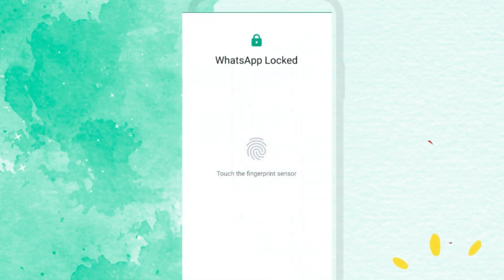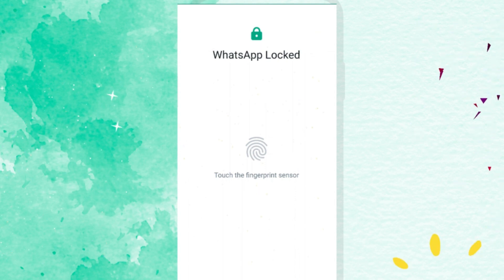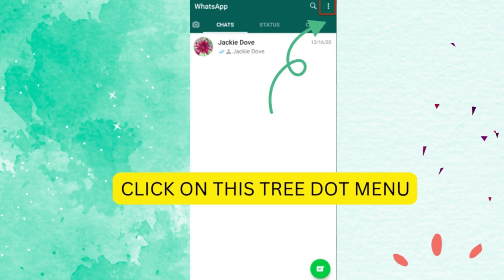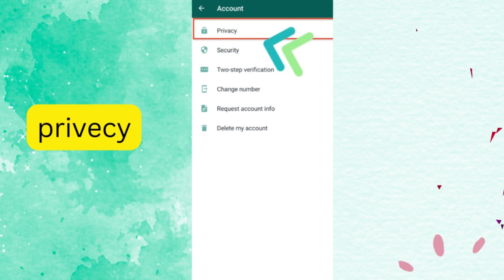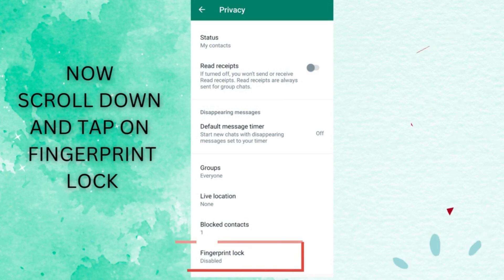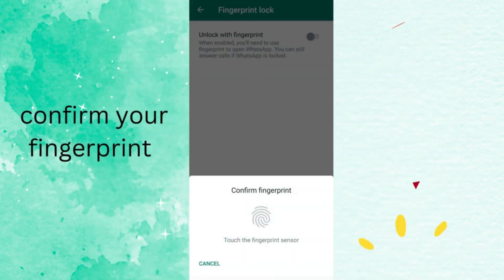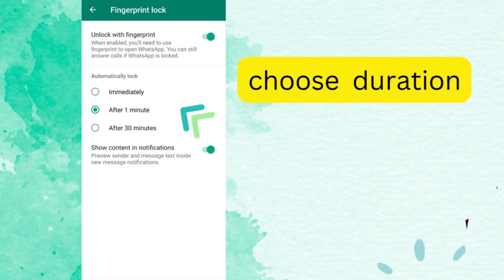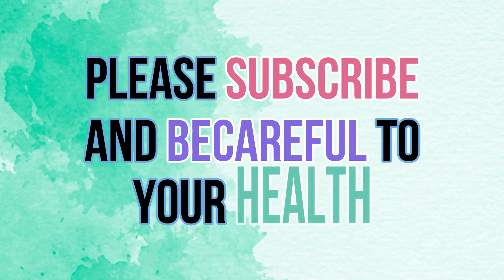How to Lock WhatsApp so no one can access your chats | How To Lock WhatsApp For iPhone And Android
How to Lock Whatsapp with Password .
Have you ever wondered how to Lock Whatsapp with Password? Are you looking for privacy with your Whatsapp?  In this video, you will learn how to lock Whatsapp and any apps on your iPhone or iPad. There’s no need to download any apps. You will be able to password-protect any app on your iPhone including WhatsApp.

How to Lock WhatsApp so no one can access your chats |WhatsApp For iPhone And Android |

How To Set Password in WhatsApp / Lock WhatsApp With Password / WhatsApp fingerprint Lock. If you want to lock WhatsApp with password you are at right place we will show you the best way to lock WhatsApp with password 🔑.
How To Set Password in WhatsApp || Lock WhatsApp With Password  || WhatsApp Password Lock .